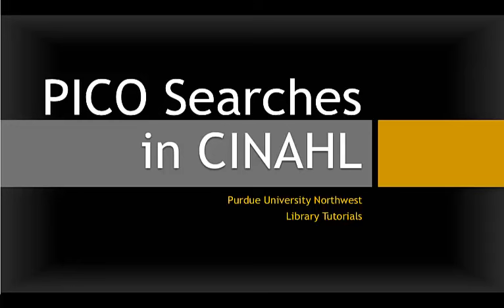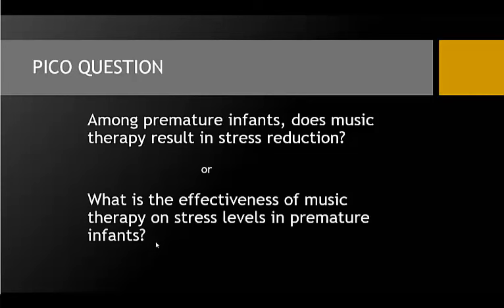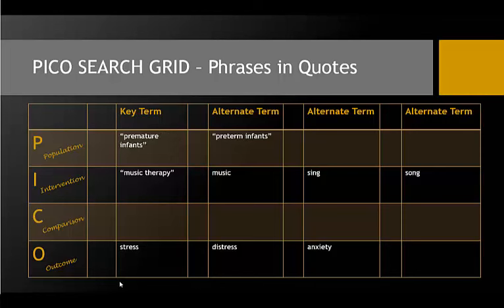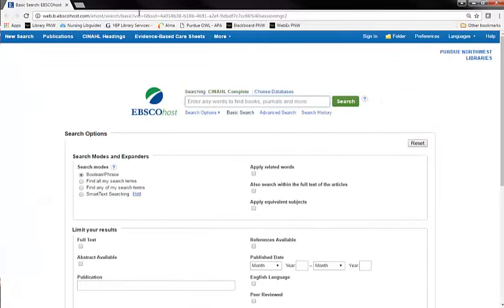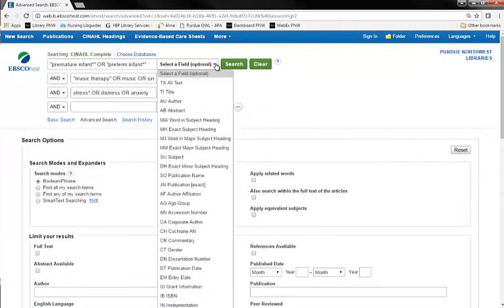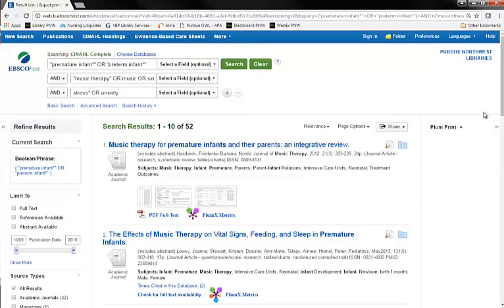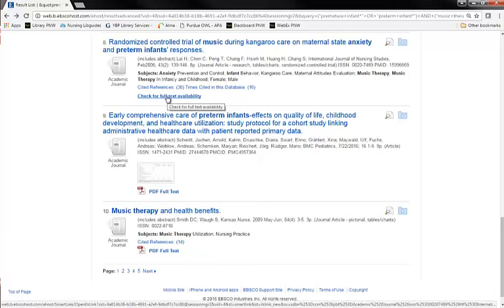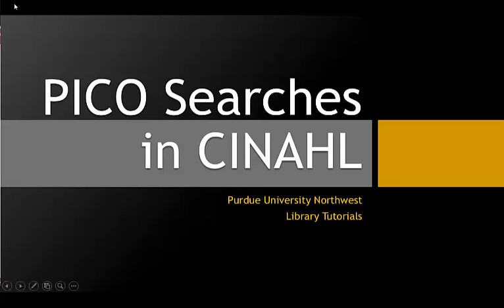PICO Searches in CINAHL